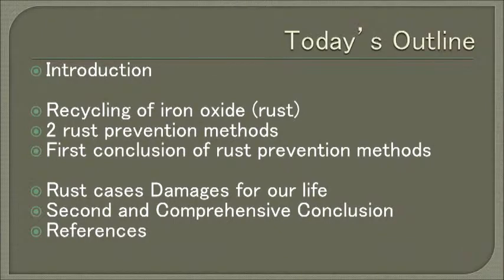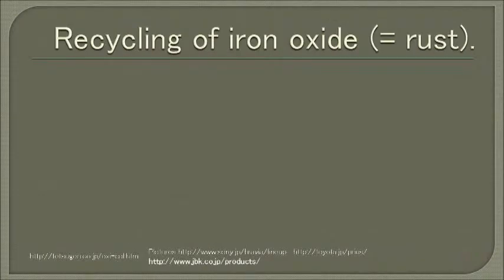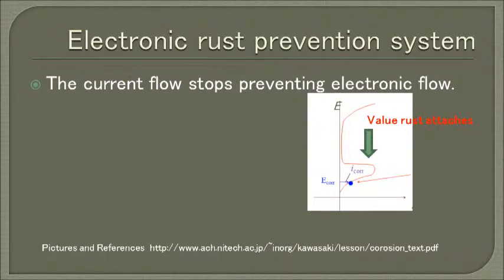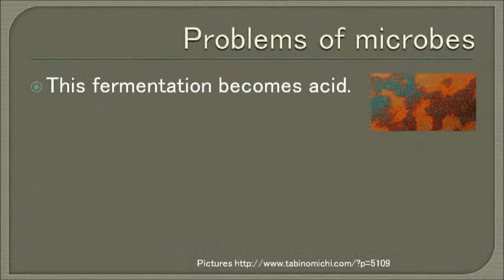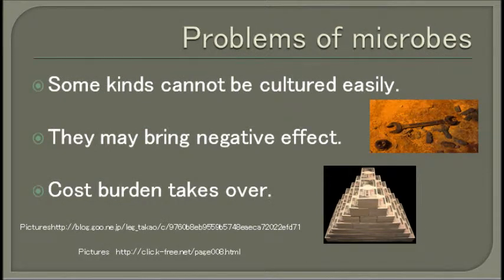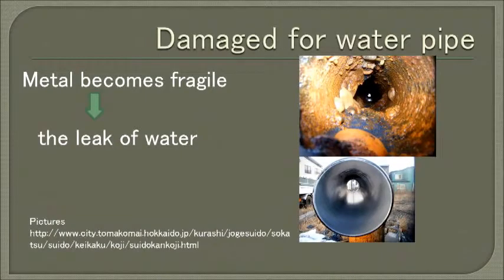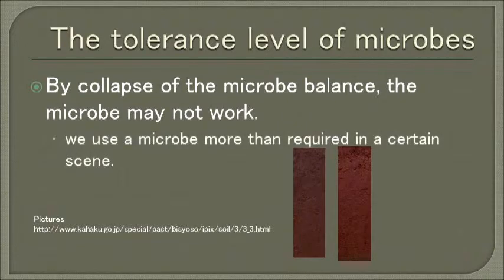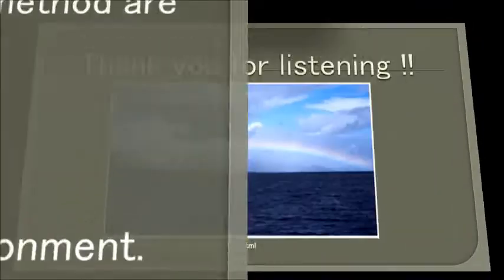"Rust prevention methods technology and need" by Hiroyuki NOZATO